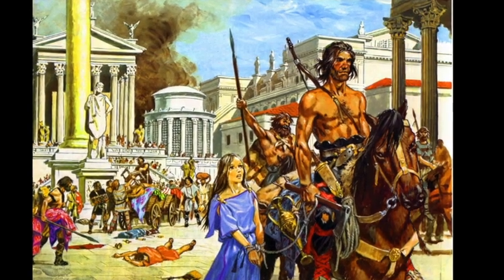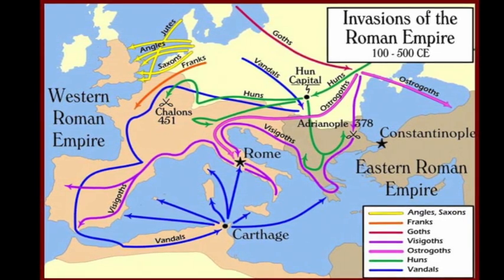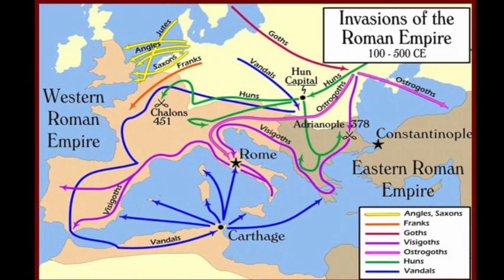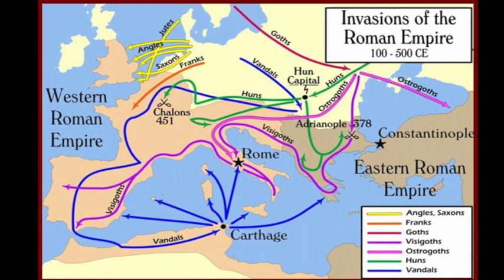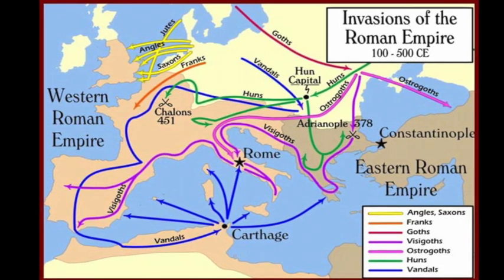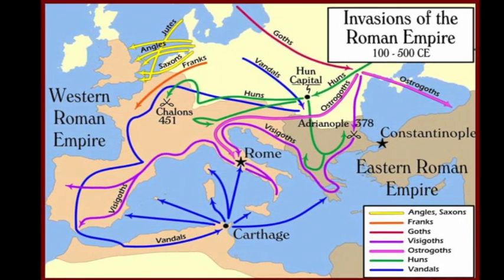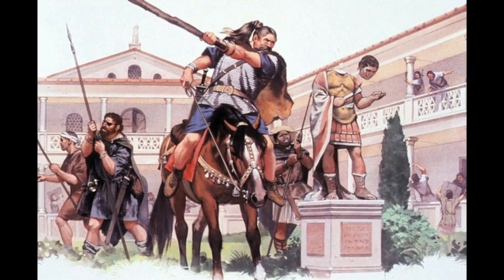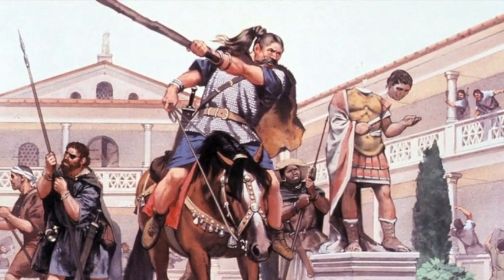Episode #2: Fall of the Roman and Han Empires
Discussion of the fall of the Roman and Han Empires with students from Global 9 class.